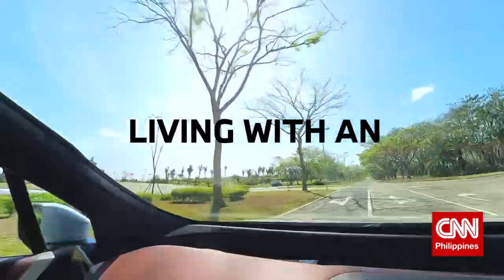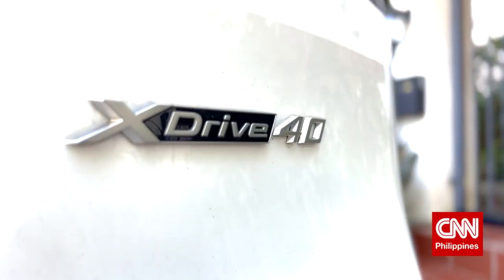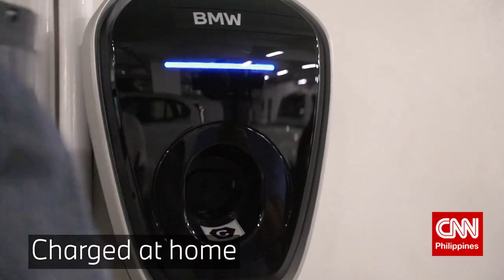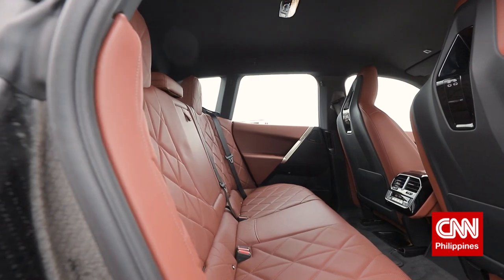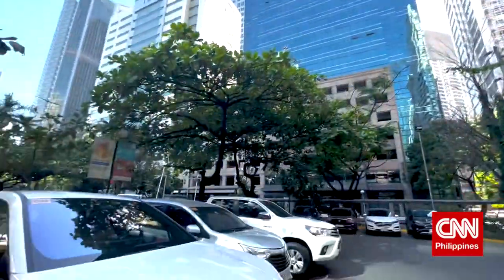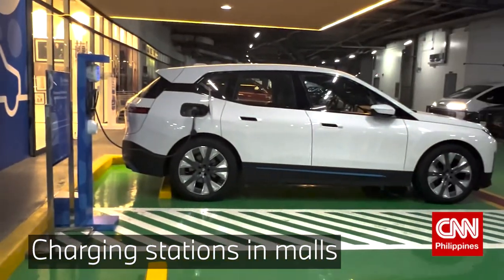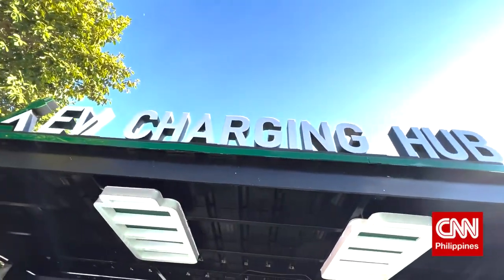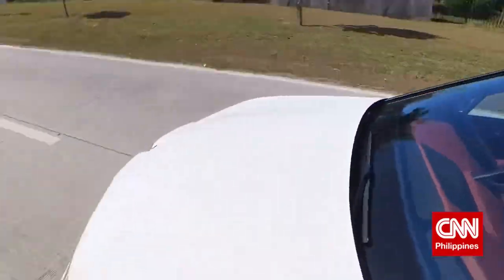What’s it like living with an EV on a daily basis?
Join me as i drive the BMW iX xdrive40 as an everyday car in Metro Manila.